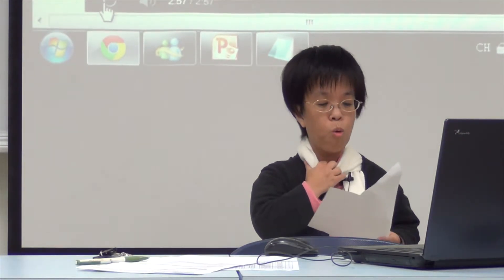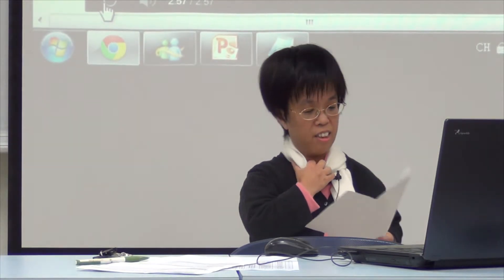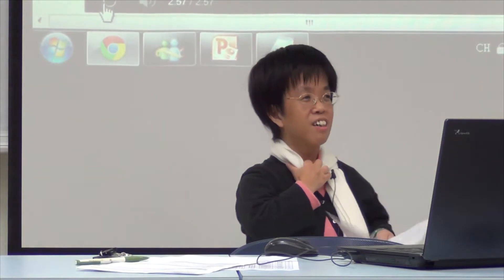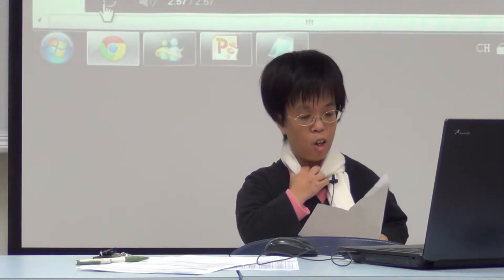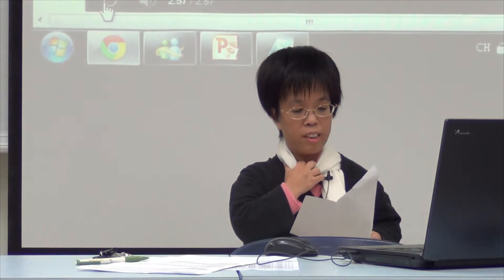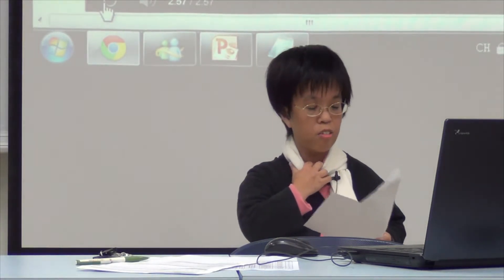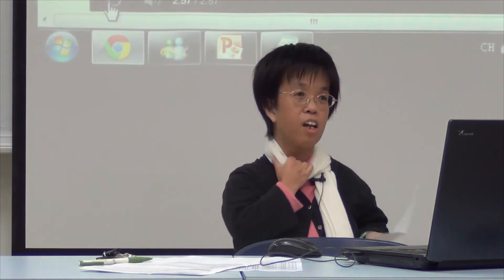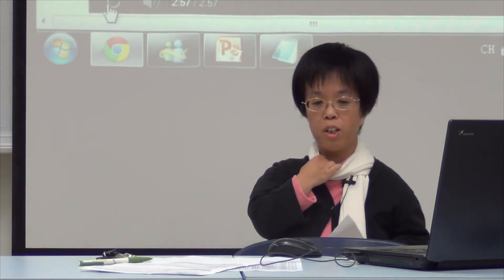3 20 vocabulary END